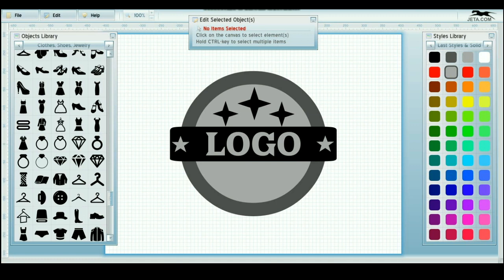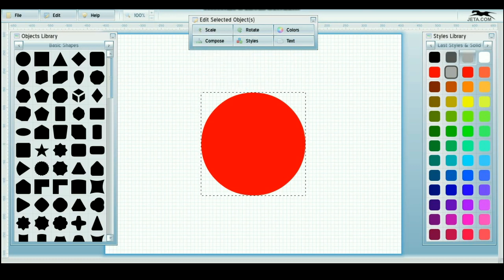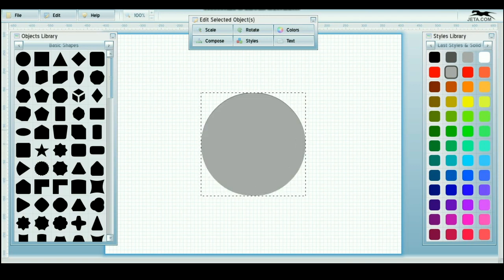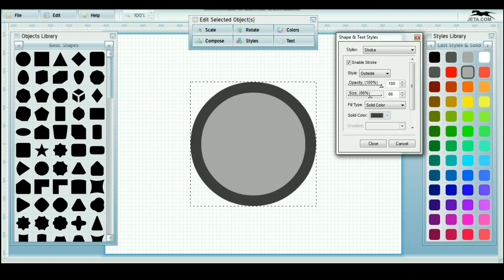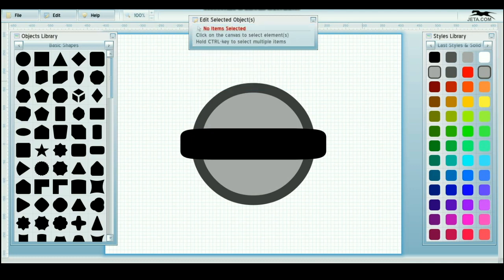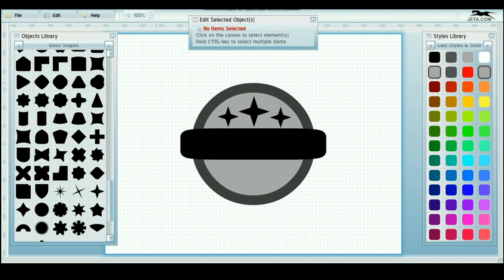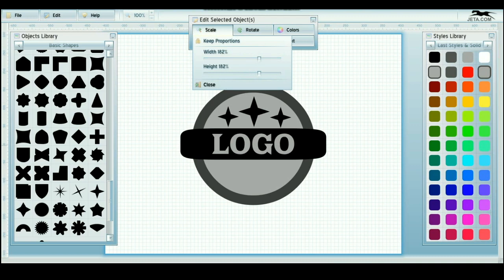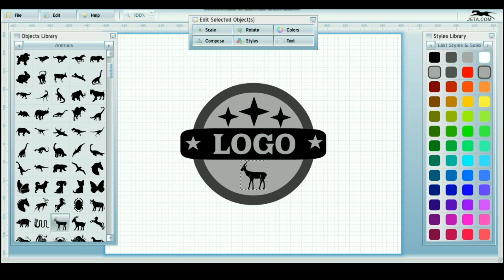HOW TO MAKE A SIMPLE LOGO IN JETA LOGO CREATOR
make a simple logo using basic shapes